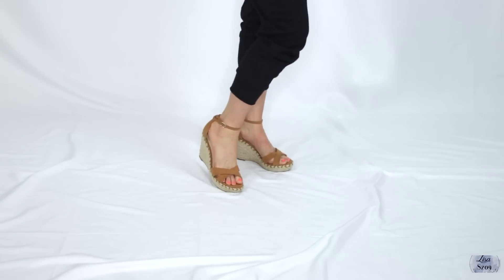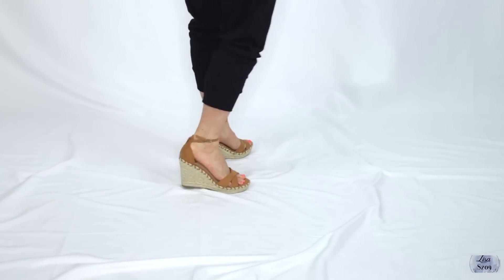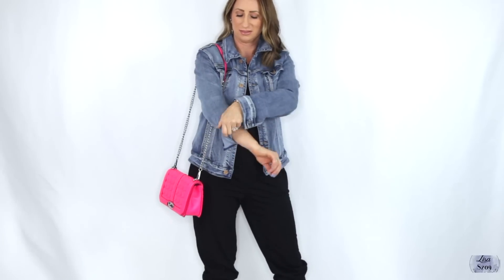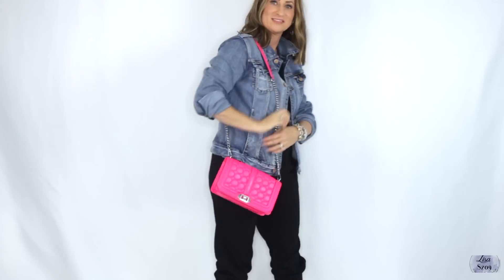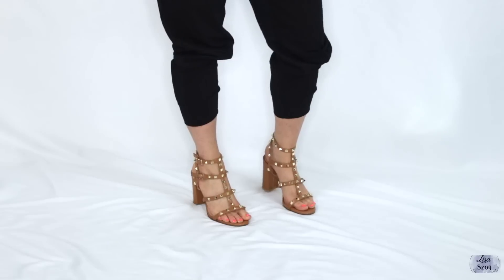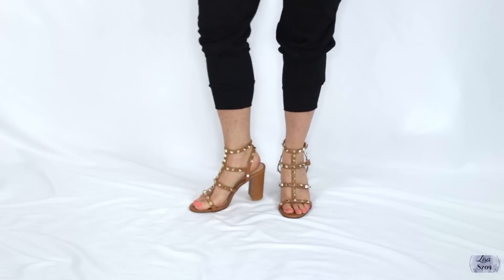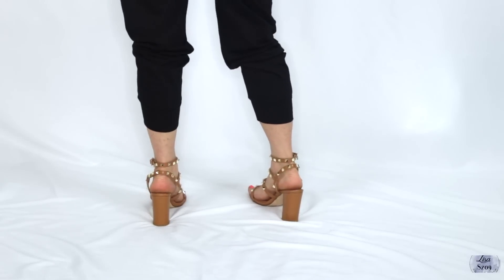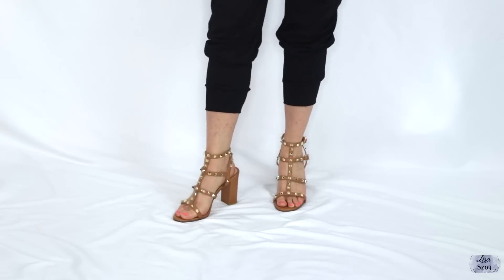3 EASY Ways to Style a Jumpsuit Over 40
In this video I am taking this amazing and inexpensive jumpsuit and showing you 3 EASY ways to style it Over 40!!

Mine is a size large!!

For a free Size mascara with purchase use the code- TERRLSZ
ALL LIMELIFE PRODUCTS WILL BE LINKED AT THE BOTTOM
Foundation - LL Olive 3
Setting Powder LL Translucent